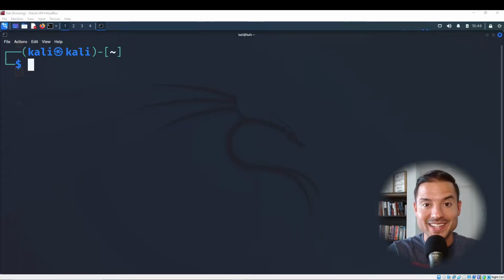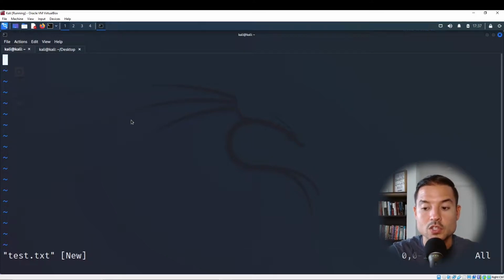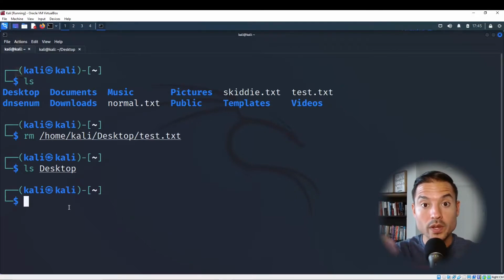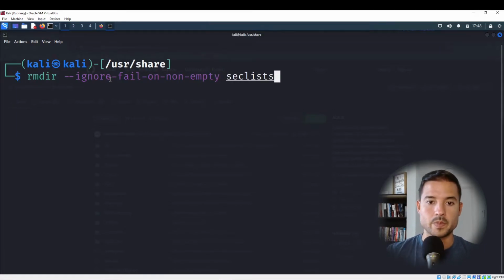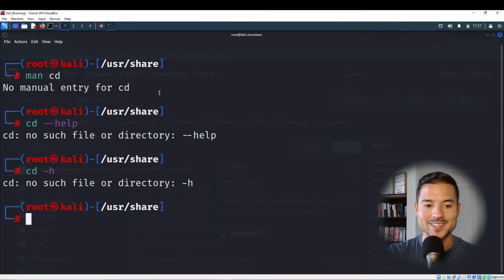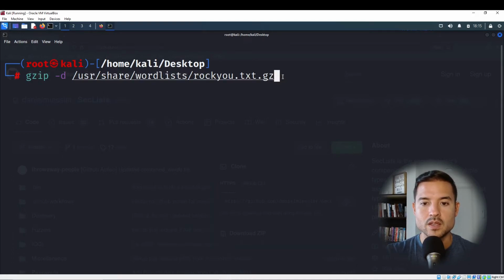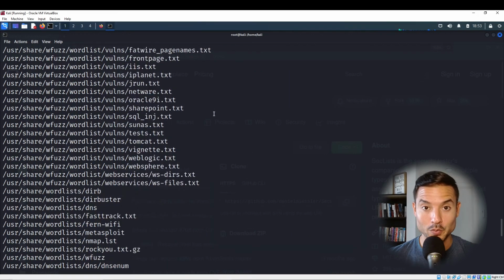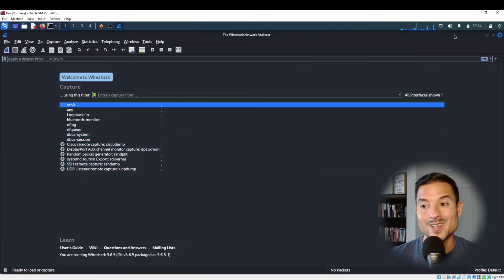INTRO to KALI LINUX commands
This video introduces you to the basics of kali linux commands. These are commands all beginners should know and will help you pick up the art of pentesting way quicker.

Contents:
00:00 How to become root
01:28 Open multiple tabs in the terminal
04:17 Playing with files and directories
19:01 Git clone, grep, remove files and directories, and locate
41:45 Check if python exists and what version
42:45 Make a file executable
47:18 Find wordlists
48:58 Exit a pipe, connection, like a netcat
49:57 Exit root
50:12 Run a tool out of the terminal
51:07 Kali GUI